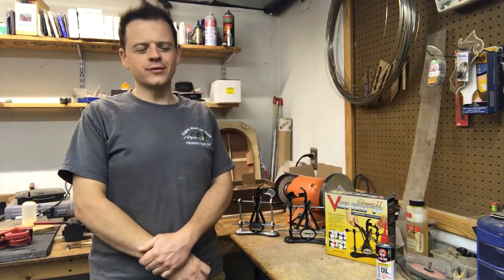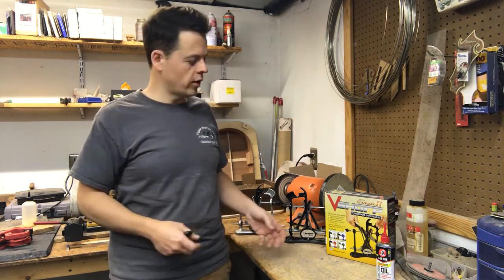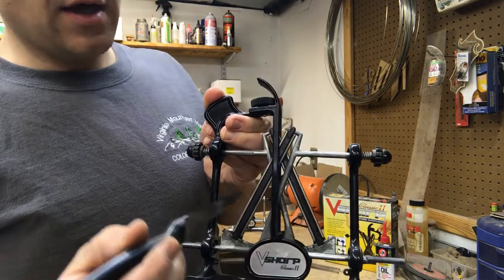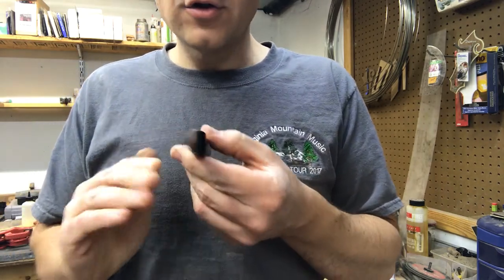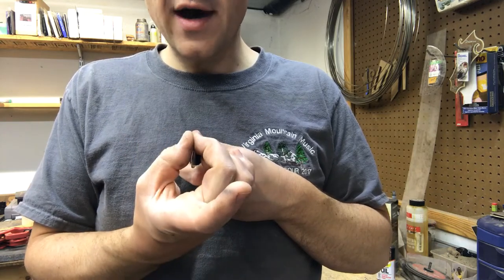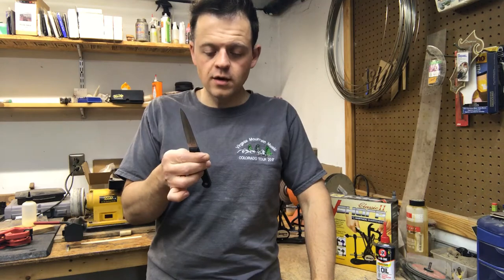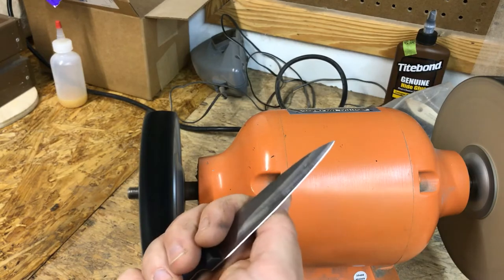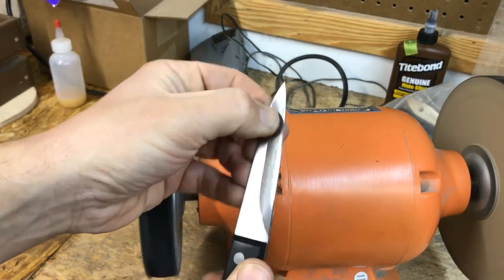Knife Sharpening with the Warthog V Sharp Classic II